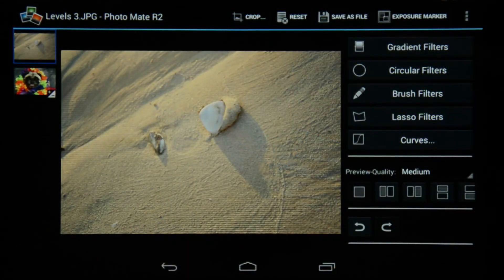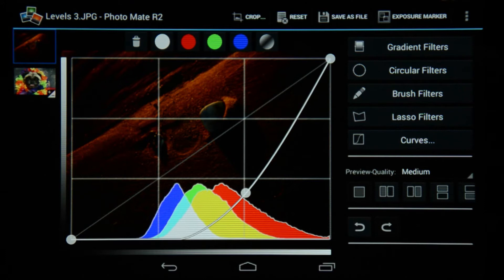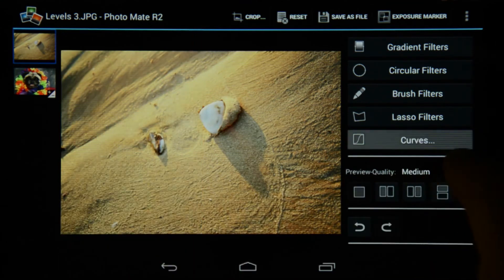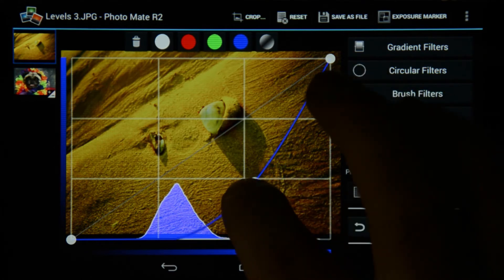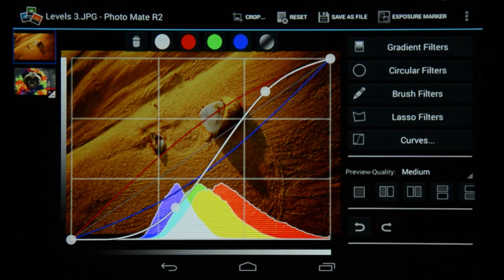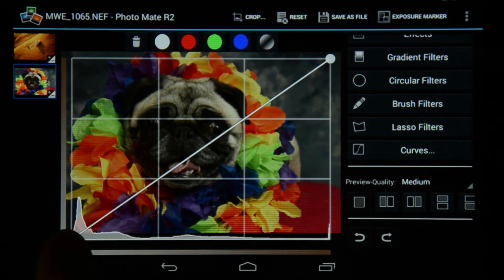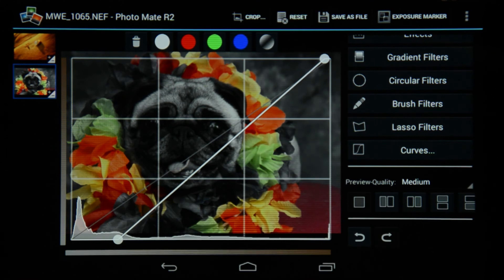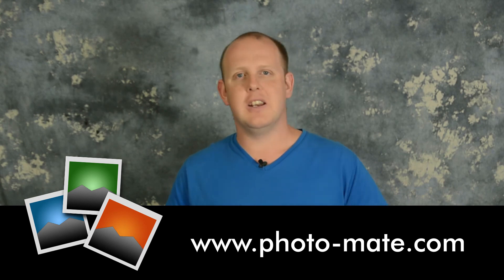Using the Curves function on Photomate R2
In this video we look at the curves function on Photomate R2 with the Nexus 7 running Android 4.4.2.

We will use the curves tool to adjust the contrast, colour and saturation of the image non-destructively.